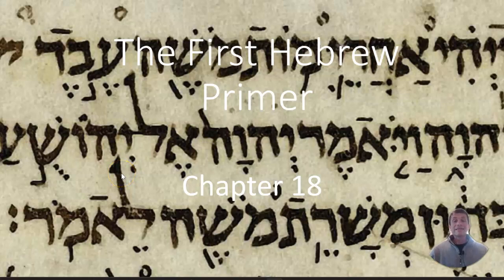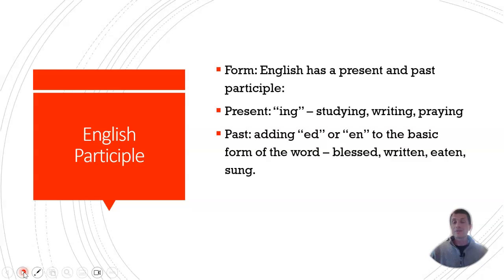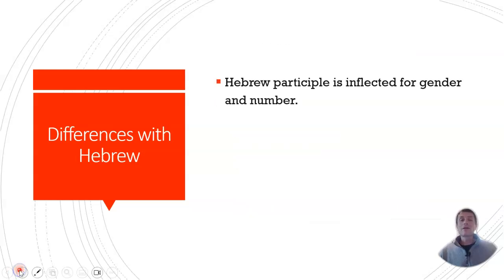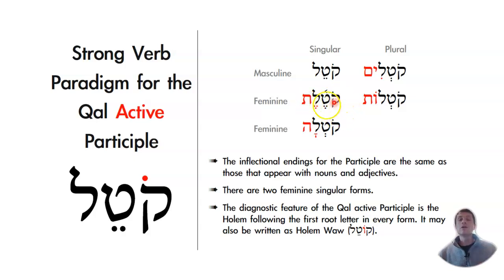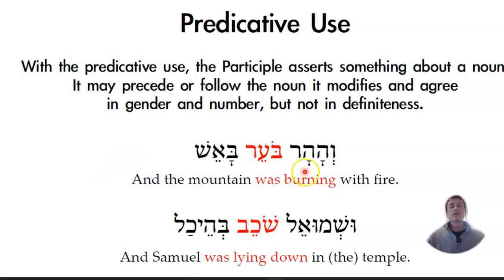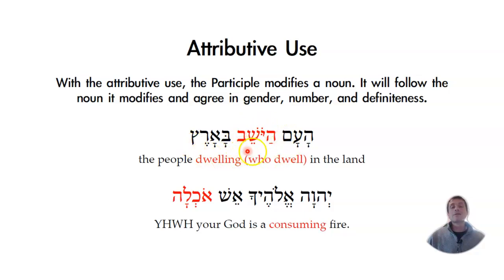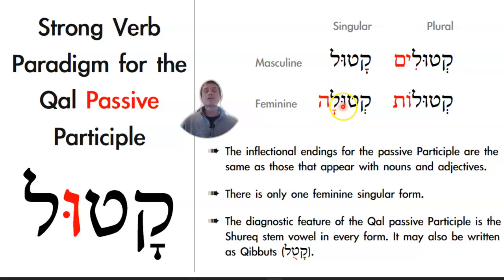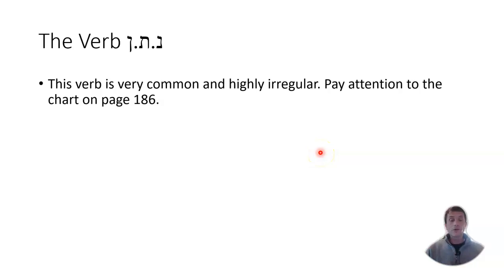First Hebrew Primer Chapter 18